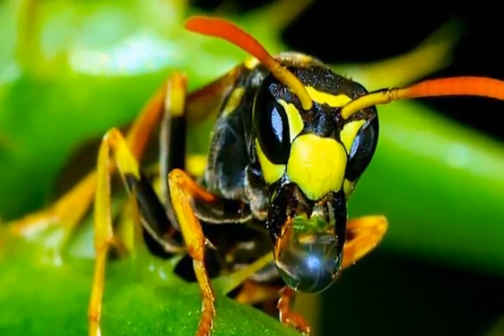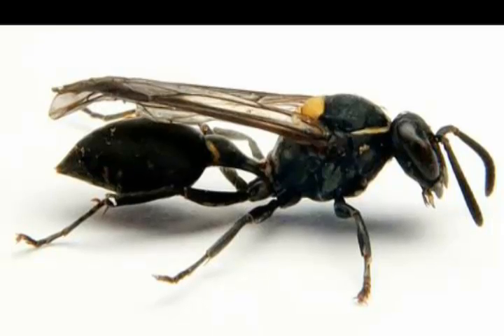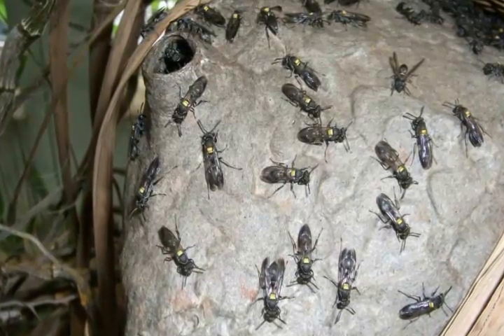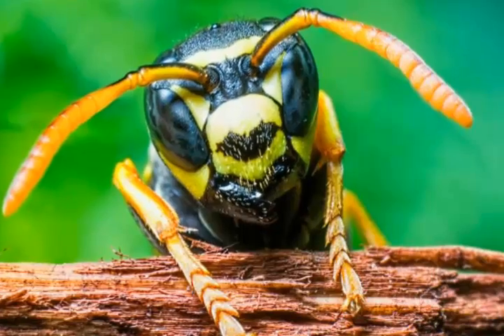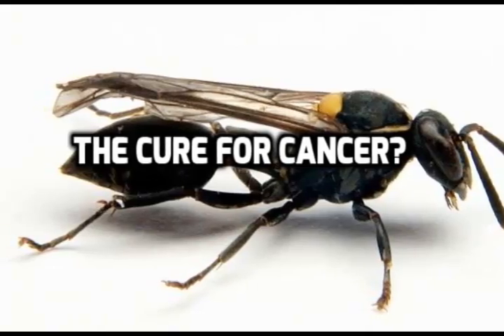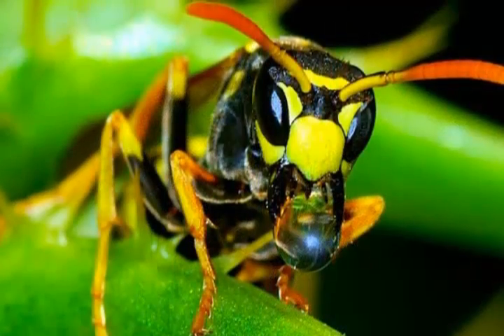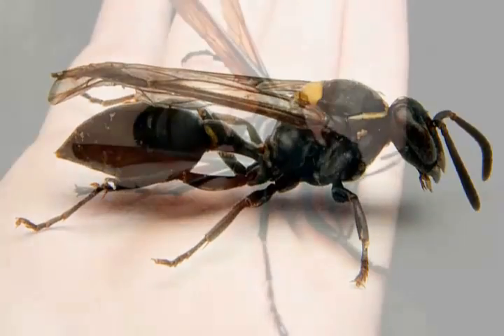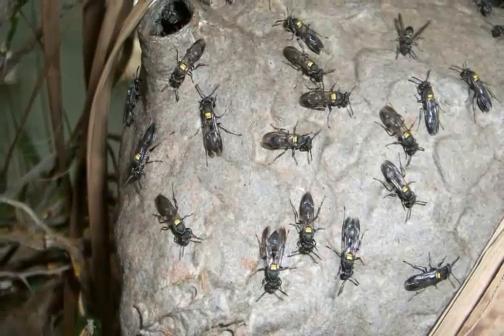Brazilian Wasp Venom Kills Cancer Cells, But Not Healthy Cells